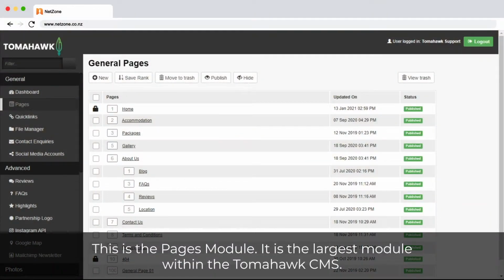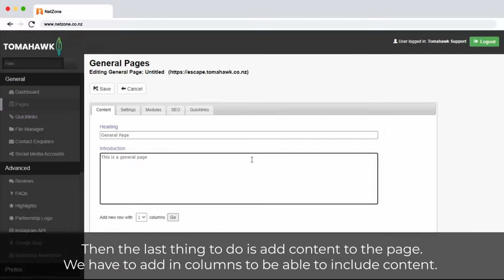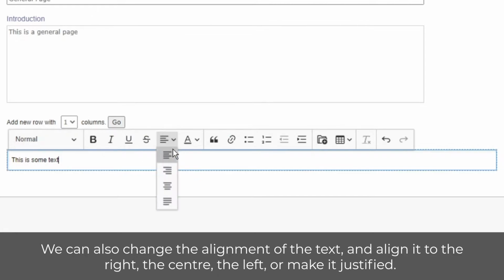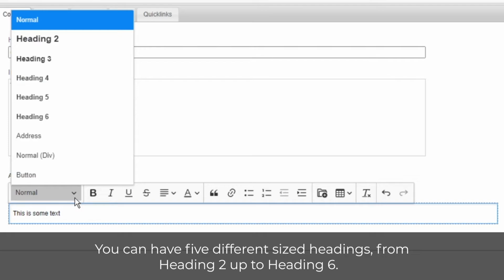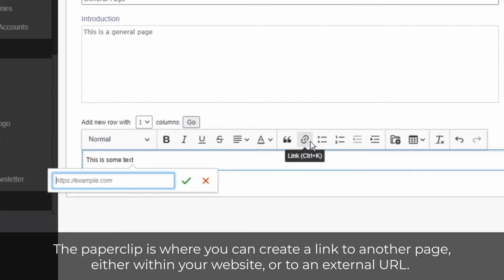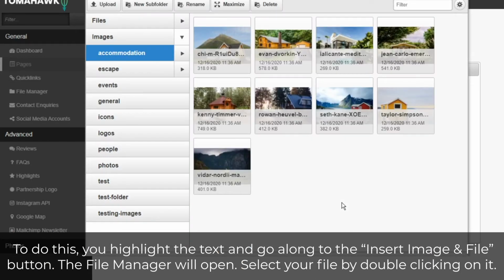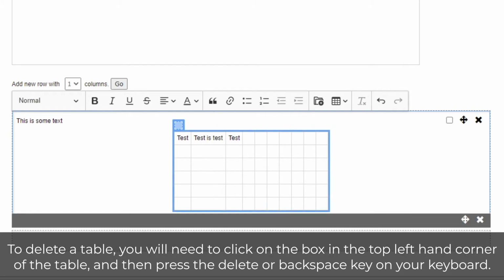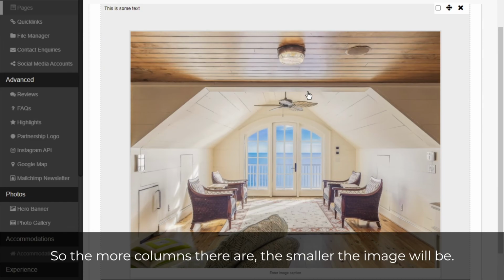NetZone CMS 101: Pages Pt. 1 - The Content Tab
In this video, Jarrod from NetZone will take you through the first part of creating a new page for your website. The first step in the Content Tab, where you can add the heading, introduction and content to your page. We will also learn how we can manipulate the content to deliver the results you need.

NetZone, Powered by Tomahawk, is an industry leading CMS and Website platform providing clients both beautifully designed Bespoke Website designs, as well as cutting edge Themed Websites that you can use to bring your Business to the next level!